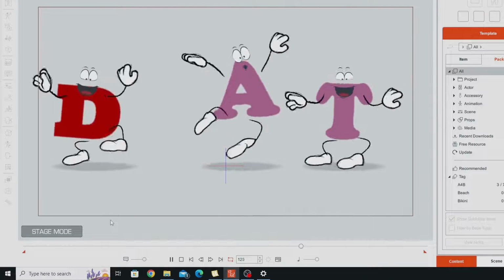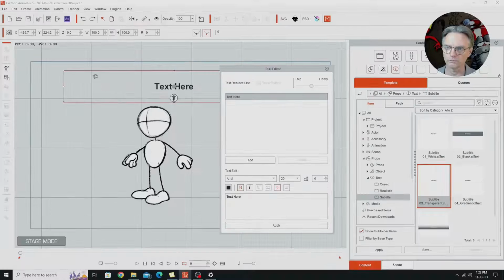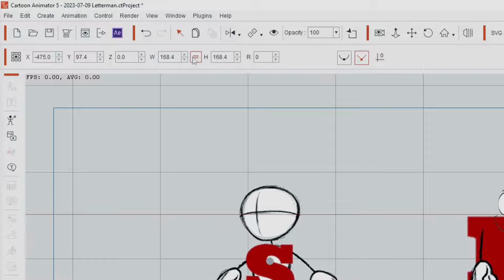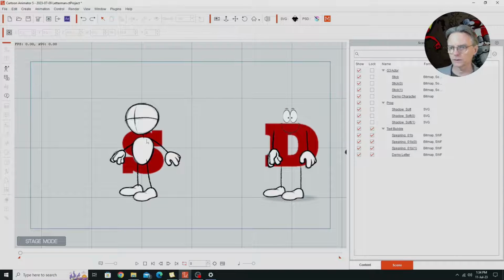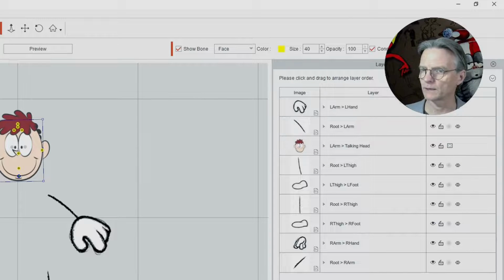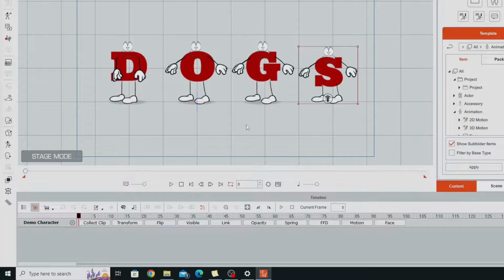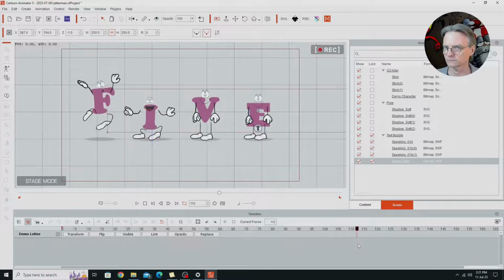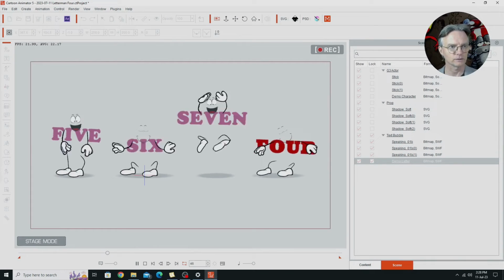Animate Text Characters in Reallusion's Cartoon Animator 5 Using Easily Changeable Text and Words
I show you how to quickly create letter based characters in Reallusion's Cartoon Animator 5 that can use any font installed on your system, and can be completely updated in minutes to spell anything, almost as easily as changing text in your favorite word processing software.

If you want to take a deep dive on how to animate editable text in Cartoon Animator 5 I have a low cost course you can buy. More details at my Lazy Animator Website.

Tic Tok: @etourist.tet
Pintrest: @arttimeproductions